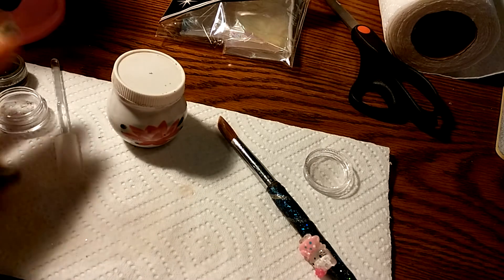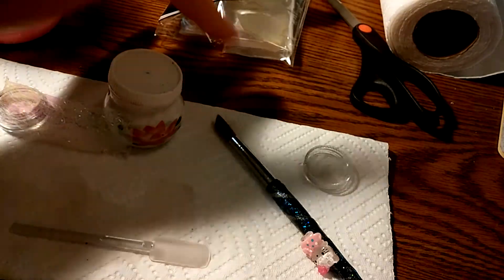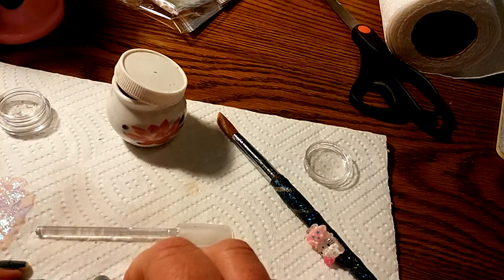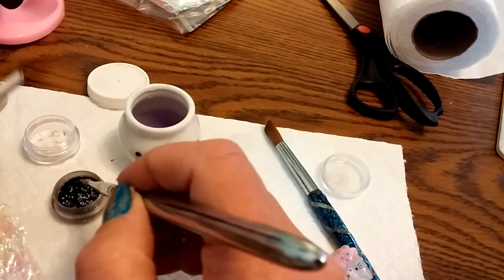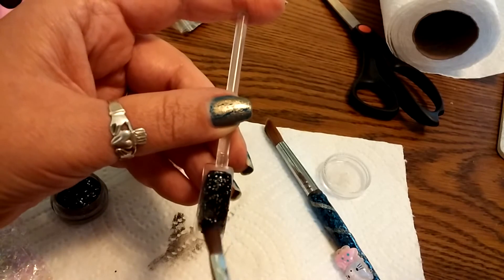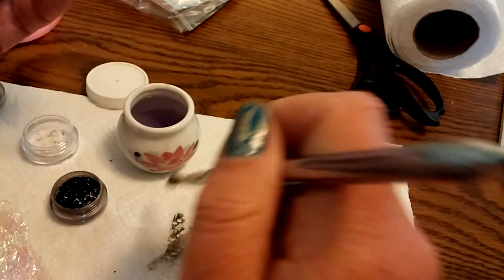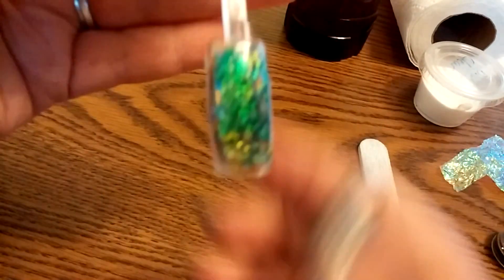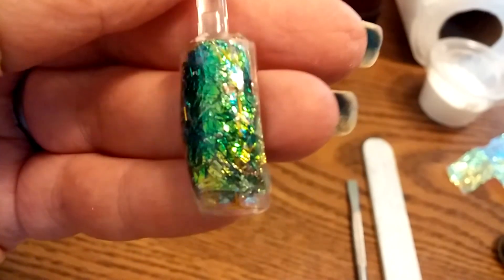Lets try it Tuesday!!!